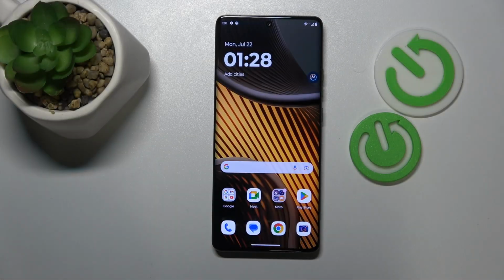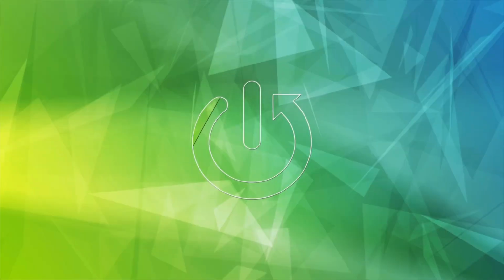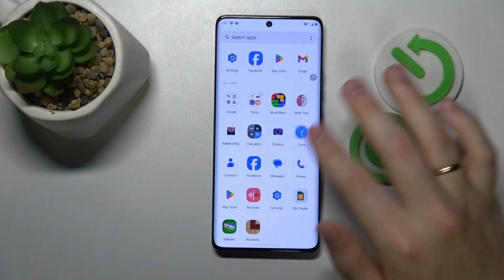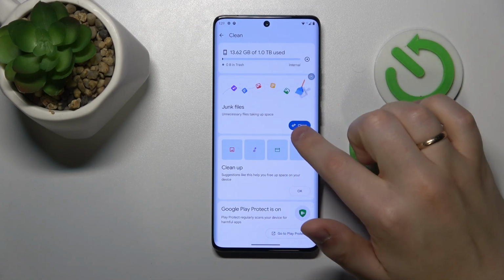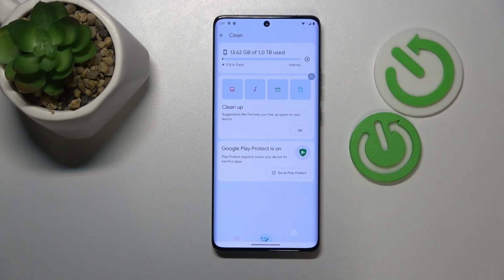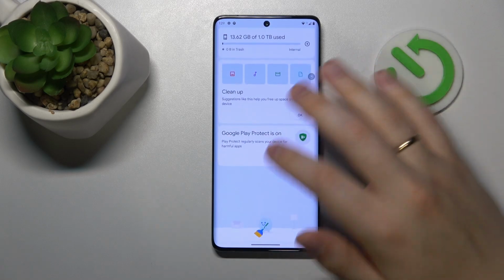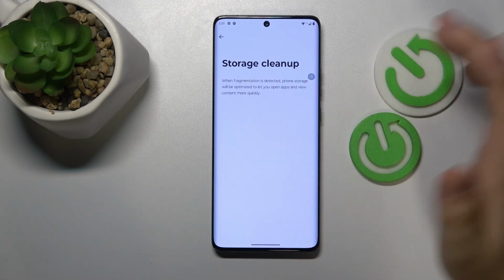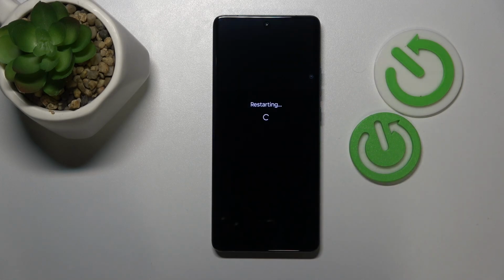How to Enhance System Performance in MOTOROLA Edge 50 Ultra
Discover how to fix a slow system on your MOTOROLA Edge 50 Ultra phone with this detailed tutorial. We’ll walk you through steps to boost performance, optimize settings, and resolve common issues causing lag. Ideal for users looking to restore their device’s speed and efficiency.

How to fix slow system issues in MOTOROLA Edge 50 Ultra? How to boost device performance on MOTOROLA Edge 50 Ultra? How to enable the RAM plus option in MOTOROLA Edge 50 Ultra? How to perform a storage cleanup in MOTOROLA Edge 50 Ultra?